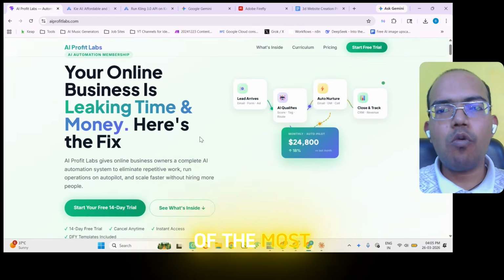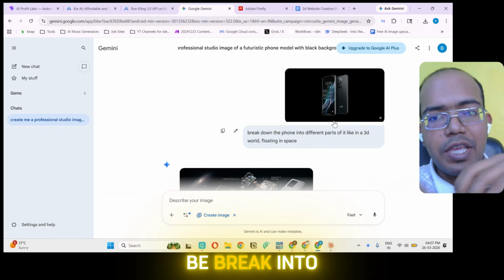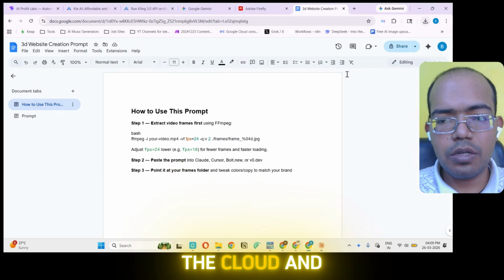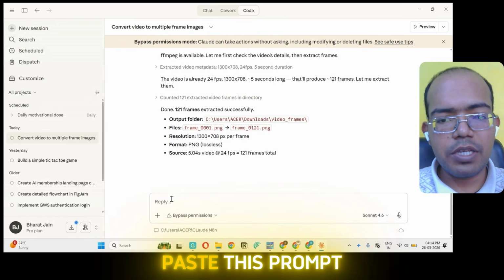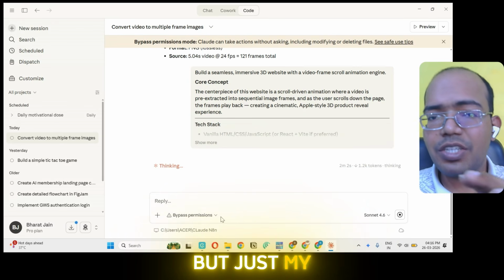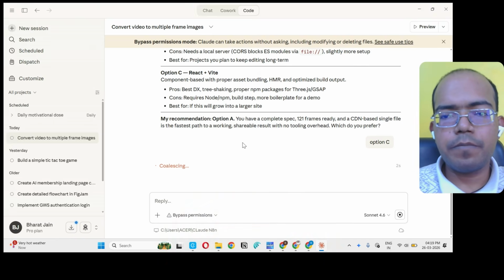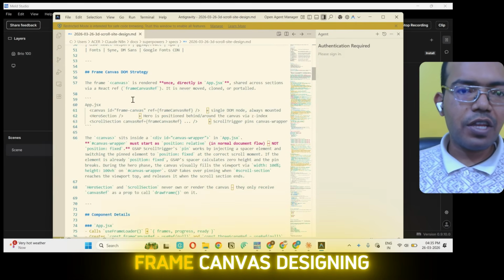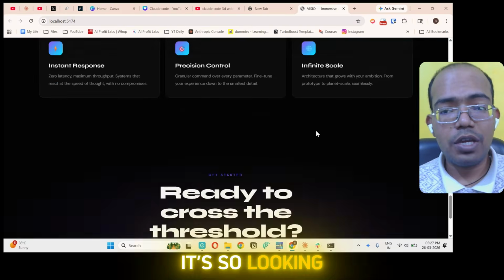Claude Code $10,000 Animated 3D Website (Step by Step)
This video shows you how to build a seamless, immersive website 3d with a video frame scroll animation engine. Boost your developer productivity and achieve better business results with this advanced web design approach. Learn Real Ways of Using AI to Automate Your Business & Increase Profit by 200%